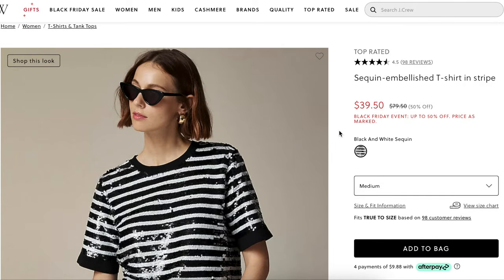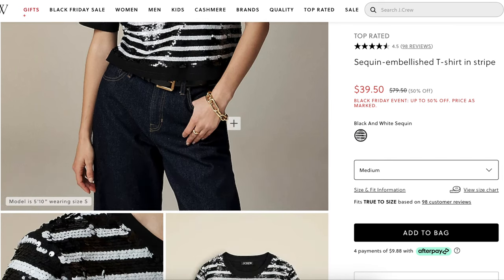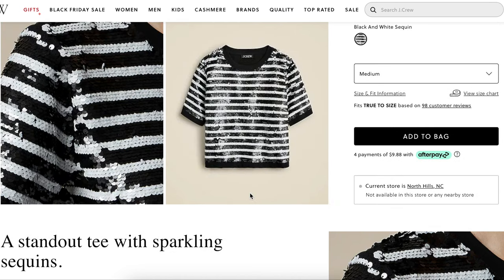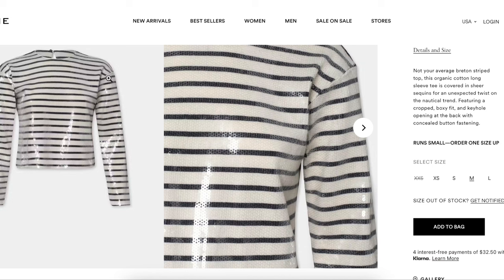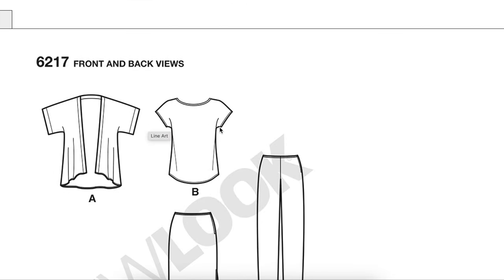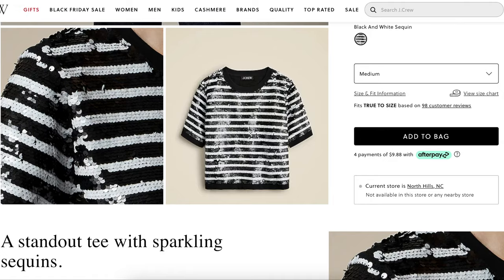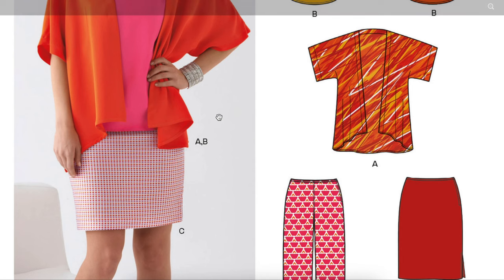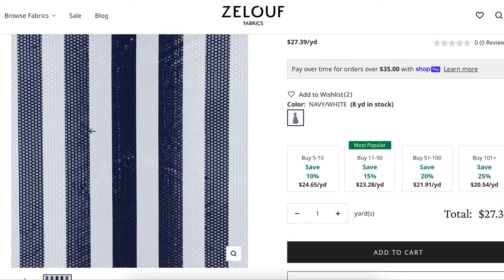Sew a Holiday SPARKLY TEE | 30 Days of Festive Fashion Sewing | Day 25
Join me, Lindsey from Inside the Hem, as I share daily sewing inspiration to help you create a handmade holiday wardrobe at your sewing machine. Whether you’re planning a cozy night in, a chic holiday gathering, or a glam New Year’s Eve celebration, each day’s sewing project will bring you new ideas for festive, wearable fashion you can sew yourself!

✨ Today’s project: sew an fun sparkly tee shirt.
Let’s make this holiday season unforgettable—and sew handmade! ✂️🧵